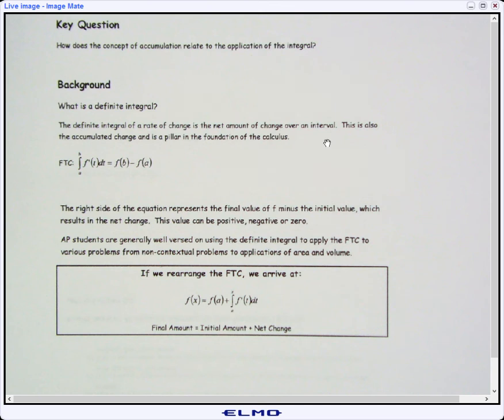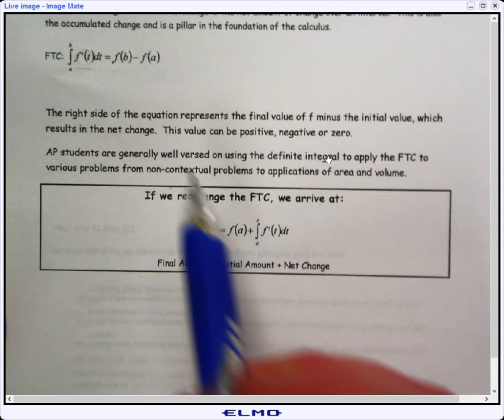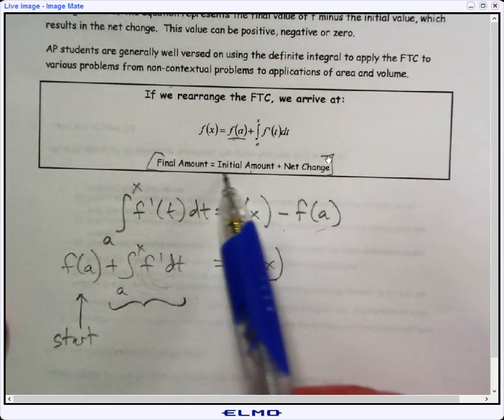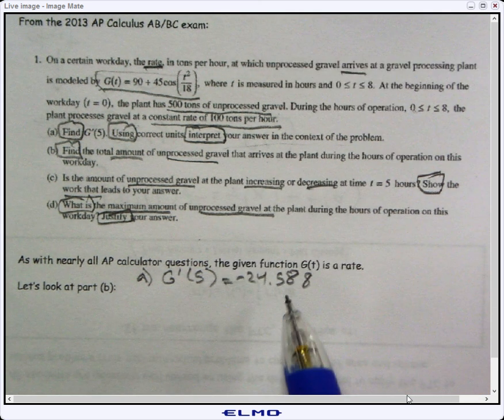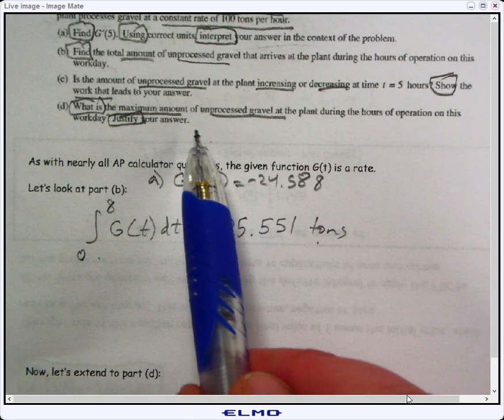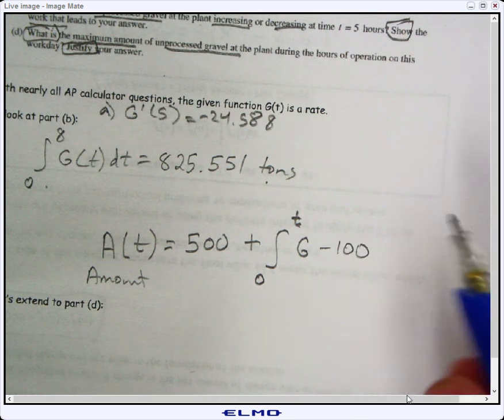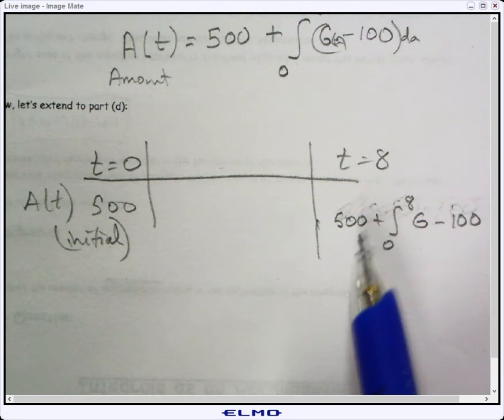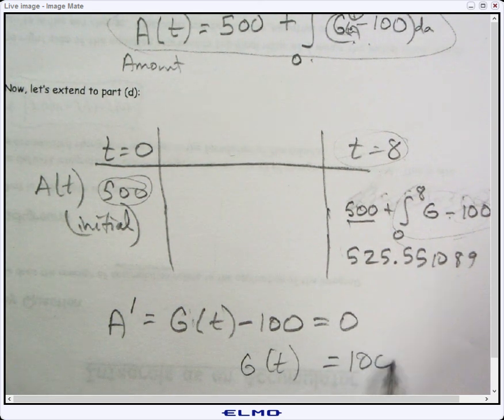Integrals as accumulators part 1